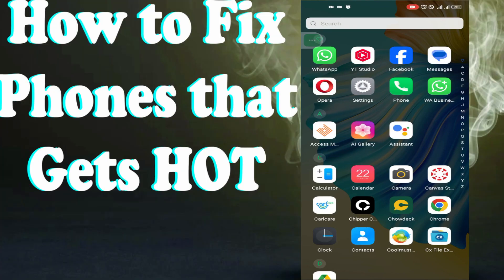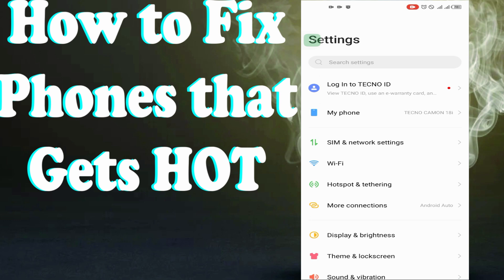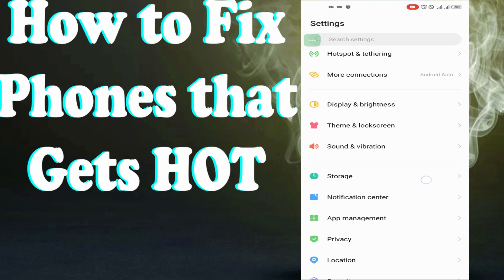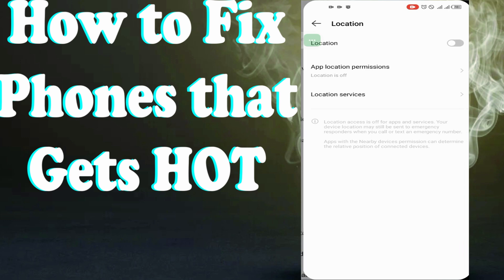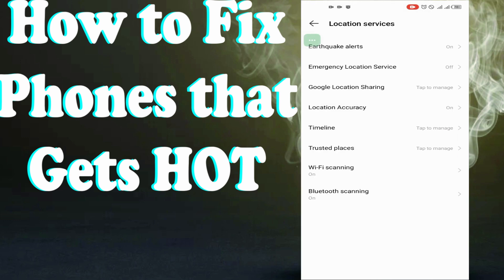How to Stop your Phone from OverHeating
go into settings and turnoff this settings that work on the background of your phone without knowledge.